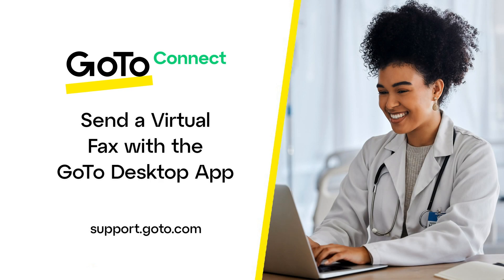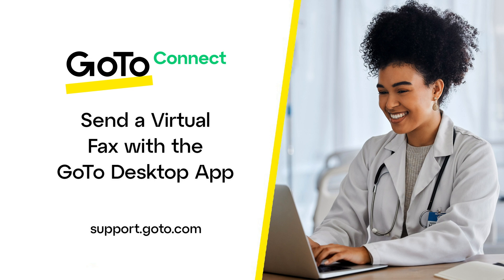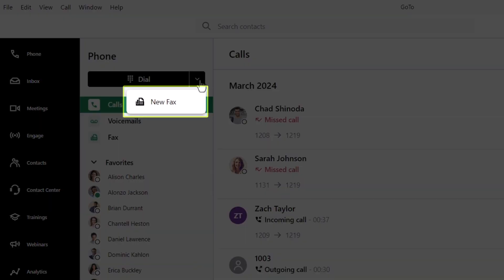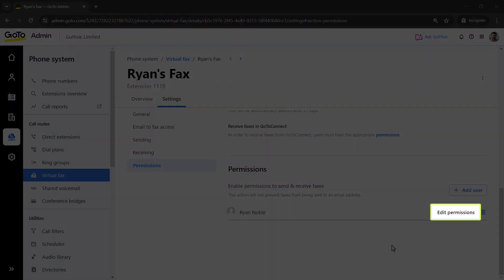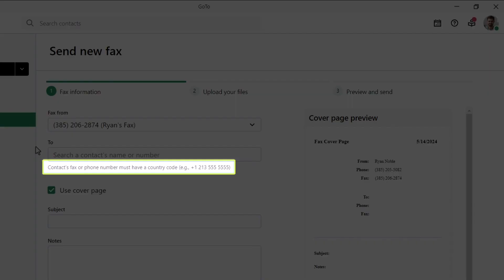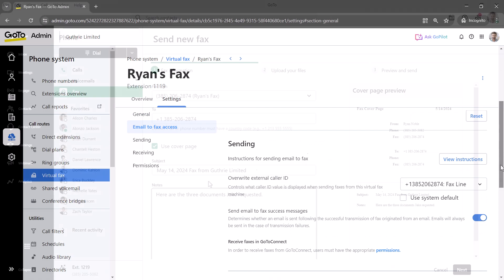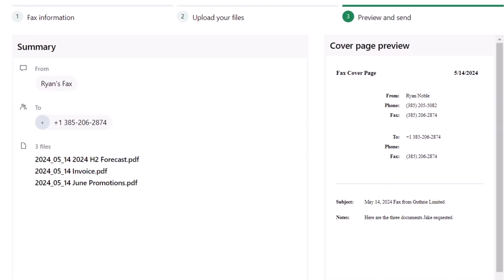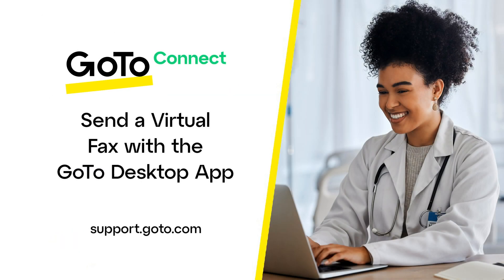Send a Virtual Fax with the GoTo Desktop App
GoTo Connect customers can send and receive faxes without owning a physical fax machine.

Before you can use this option, a few things need to happen. A System Admin must enable fax storage in system settings for your account, and they will need to create a virtual fax machine in GoTo Admin. You'll need to ensure that your System Admin has also given you virtual fax permissions in GoTo Admin and enabled send permissions with the desired virtual fax machine.

Faxes in the app are stored for a maximum of 90 days. Also, large files greater than 10MB will be deleted after 21 days.

TIMECODE CHAPTERS
00:00 Introduction
01:14 Compile a virtual fax with the GoTo desktop app
01:44 Fax information
03:55 Upload your files
04:21 Preview and send
04:39 Confirmation messages
05:06 End credits